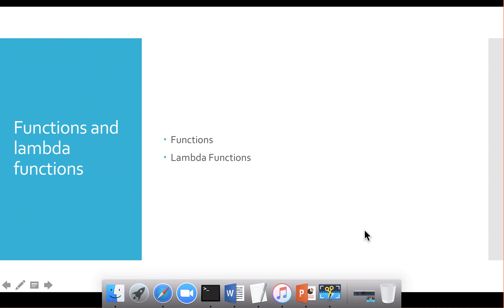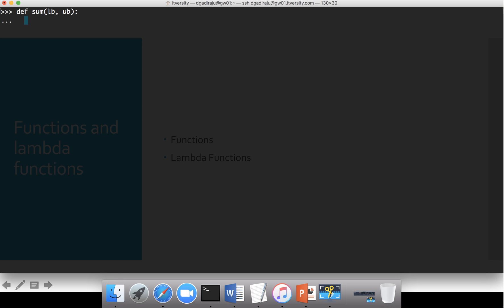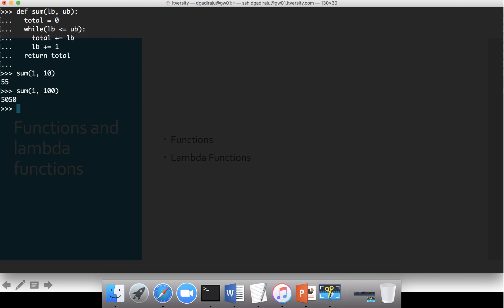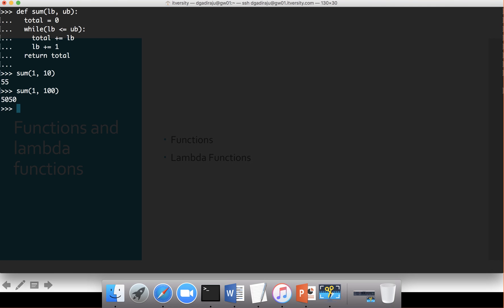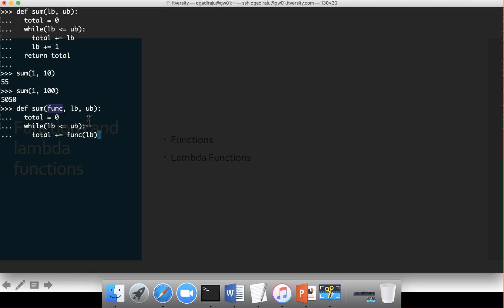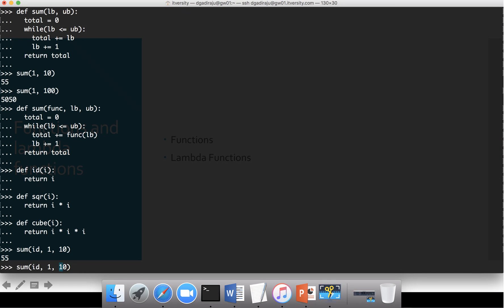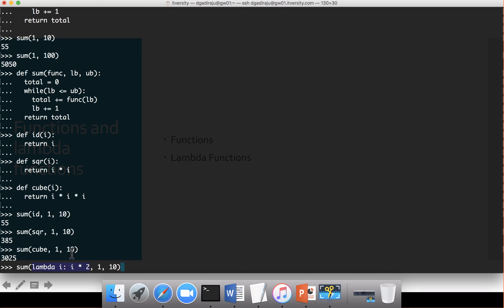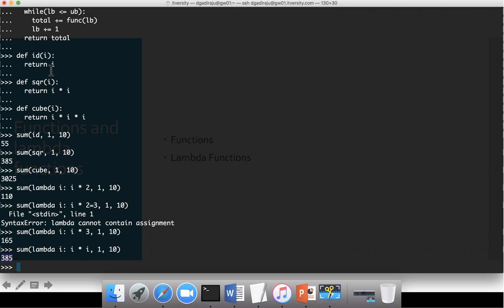03 Python Fundamentals - Functions